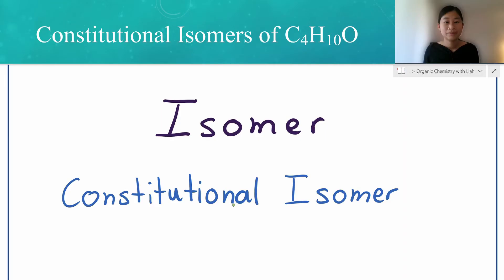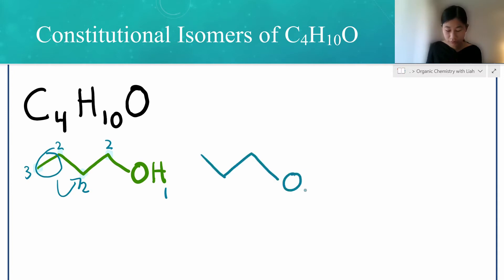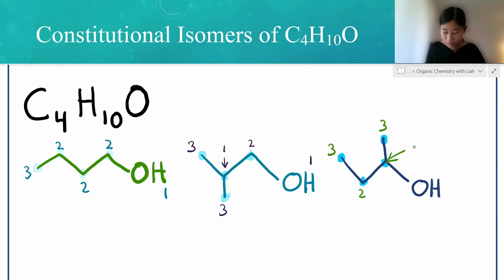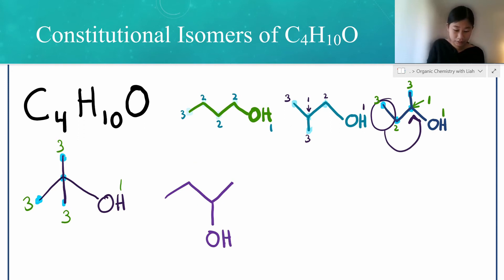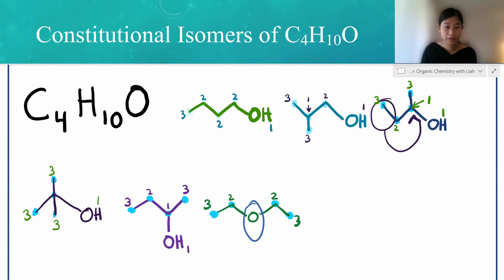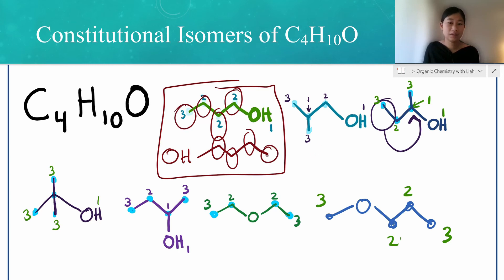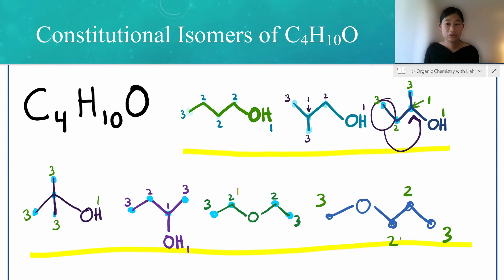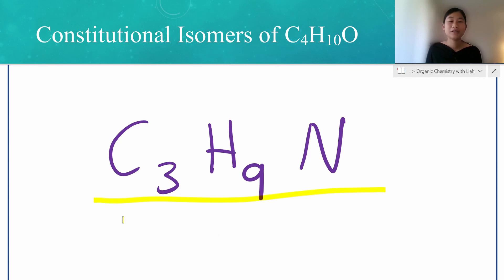Constitutional Isomers of C4H10O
This video is about how to draw constitutional isomers of c4h10o. It also explains what constitutional isomers are and what they are not.

►MUSIC
Night Runner - Audionautix

►TIMELINE
0:00 Constitutional isomers of c4h10o